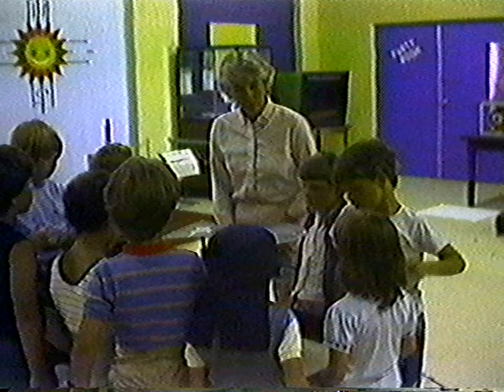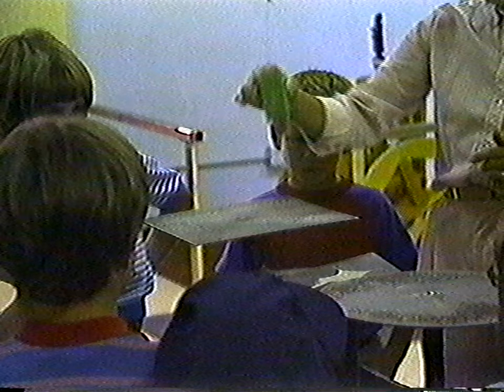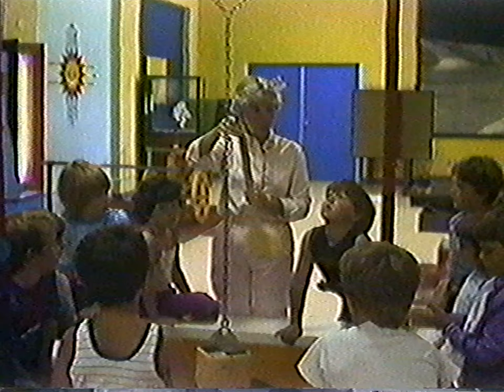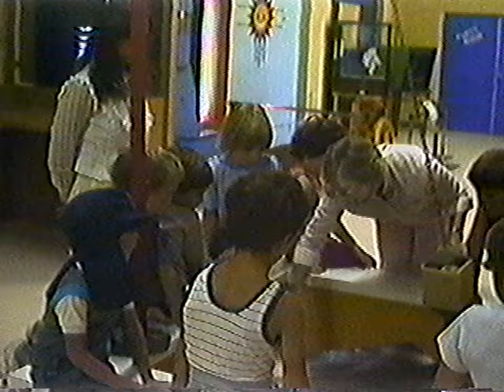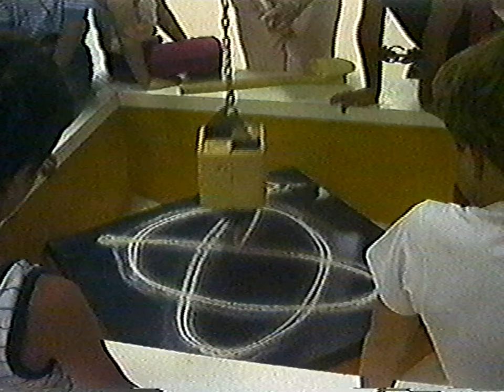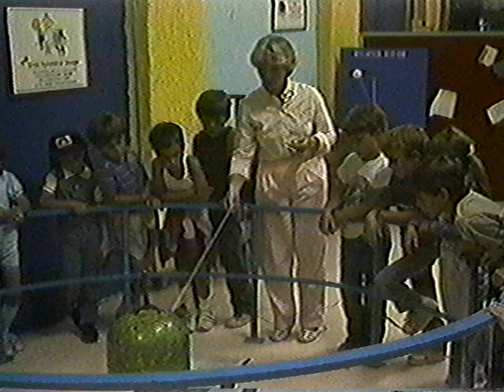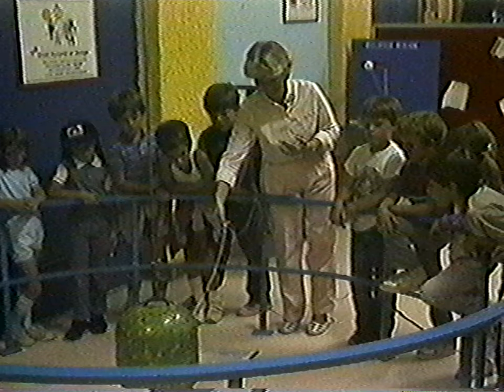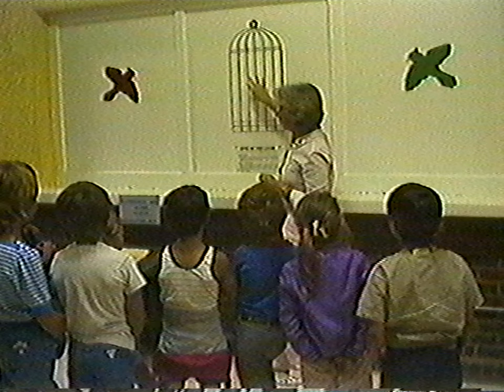Colorado Science Center - Hands On Science Museum 1986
The Colorado Science Center was the only Hands On "Exploratorium" type establishment in Colorado in the 70's thru the mid 80's. The sound is a bit weak in the beginning.